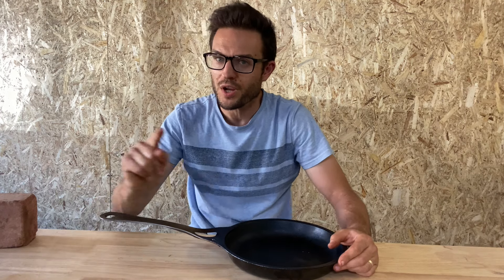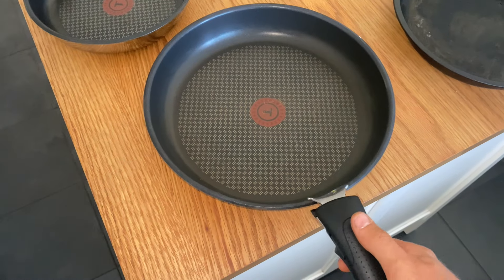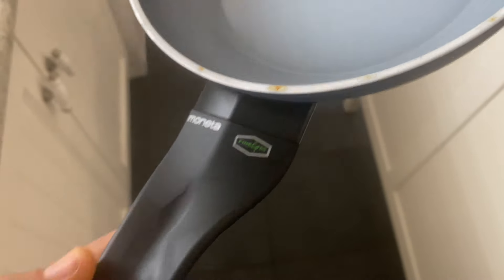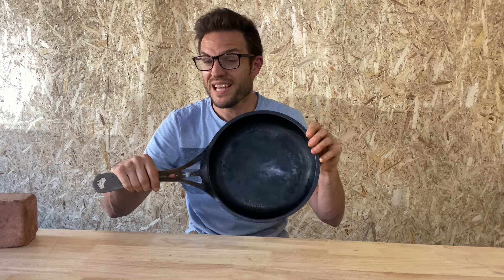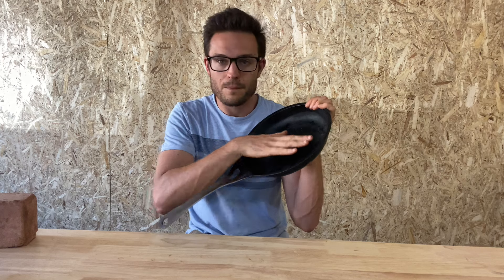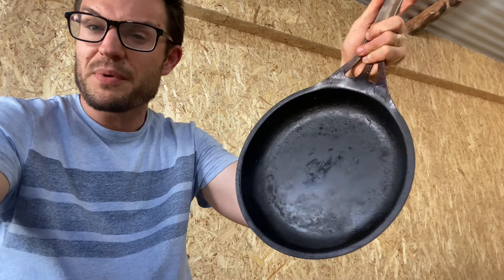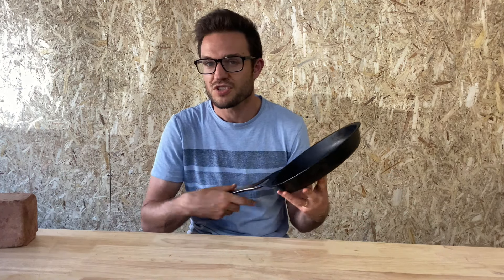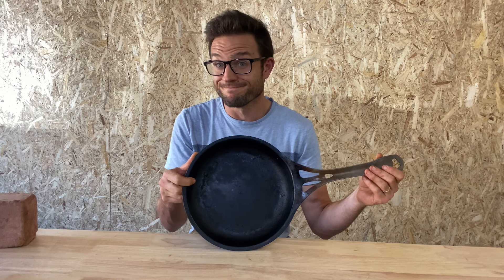The Ultimate Wrought Iron Skillet (SolidTeknics AUS ION)